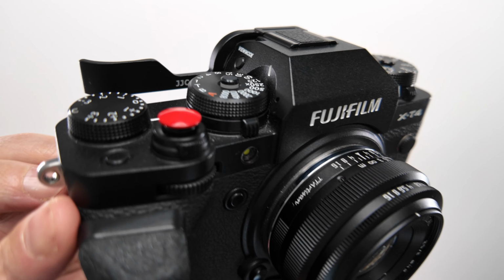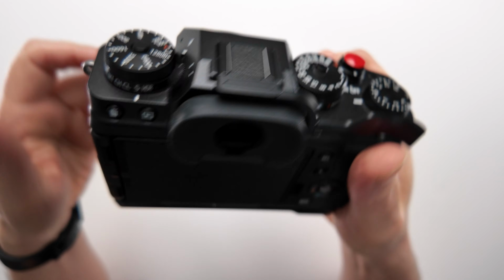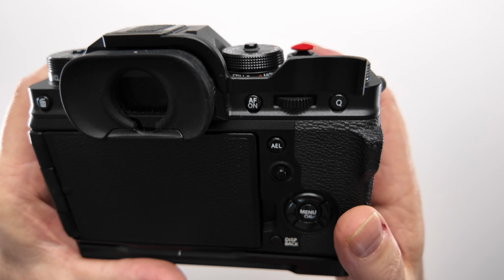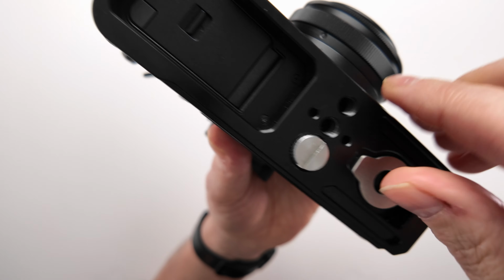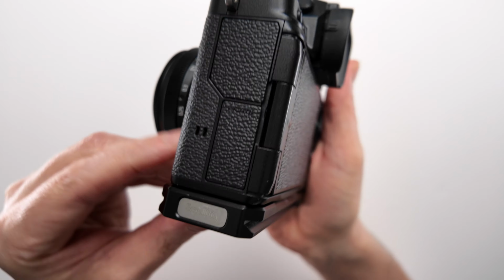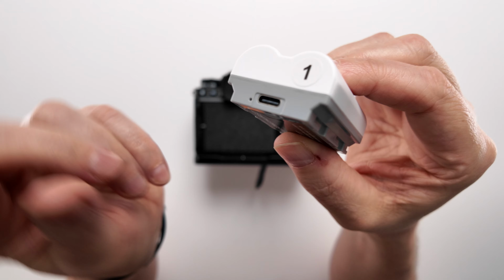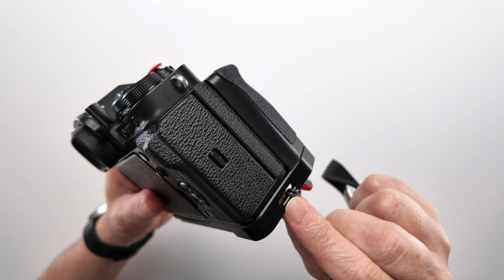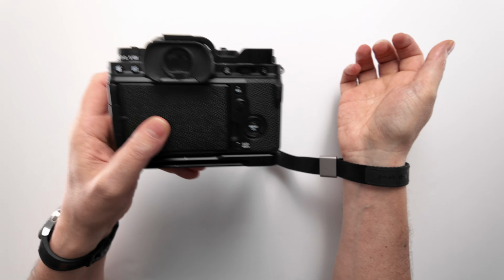5 Best Accessories for Fujifilm X-T4 Camera 2024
Time Stamps
00:00 - Intro
00:14 - Soft shutter release button
01:00 - JJC thumb grip
02:25 - SmallRig L-Grip
04:04 - USB-C Rechargeable battery
05:04 - Peak Design Cuff

Welcome to Camera Gear TV! In this video, I'm excited to share with you my top five favorite accessories for the Fuji X-T4, a camera that has become an indispensable tool for travel and street photography. Over the years, I've experimented with various accessories, and these five have stood out as must-haves for enhancing both functionality and comfort.

First on the list is the soft shutter release button. I'll explain why I prefer the convex design and share some tips on keeping it securely attached to your camera.

Next, I'll dive into the JJC thumb grip, highlighting its ergonomic design and perfect fit for the X-T4. Learn why this grip has become my go-to choice and how it enhances handling without compromising access to essential buttons.

Then, I'll introduce you to the SmallRig L-Grip, showcasing its minimalist design and the added depth it provides to the camera grip. Discover how this accessory improves hand placement and adds versatility with its Arca Swiss mount.

After that, I'll discuss the innovative USB-C rechargeable battery for the X-T4. Find out why it's a game-changer, especially for travelers looking to streamline their gear.

Finally, I'll talk about the Peak Design Cuff, a must-have for securing your camera. I'll explain why I've attached it to the L-Grip and announce an exciting giveaway coming up in the next video!